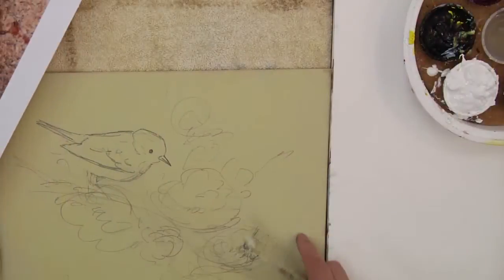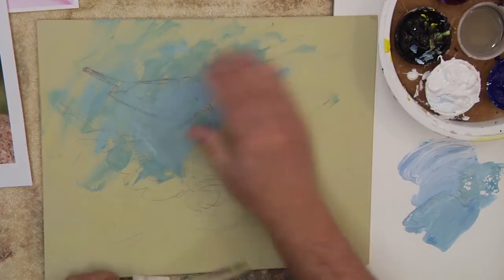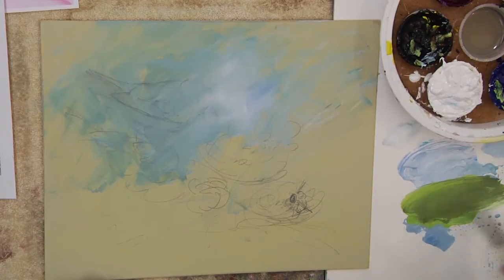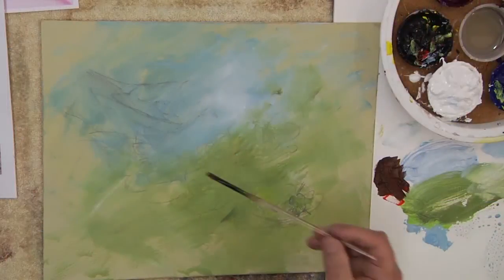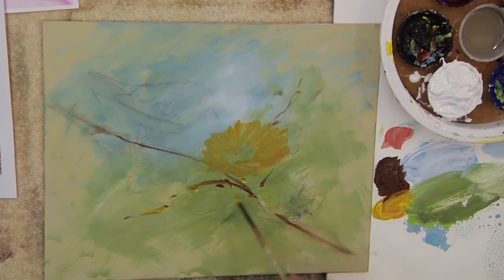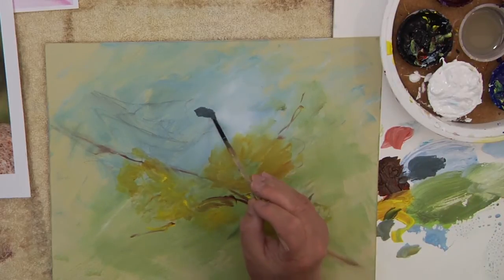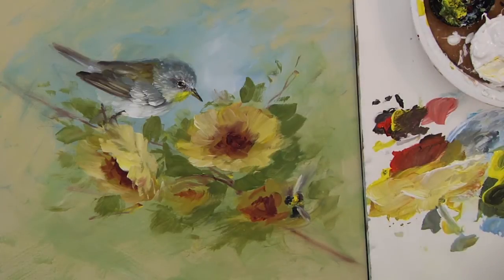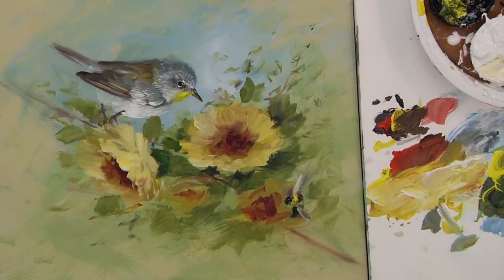The Parula and Bee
Join David in this quick compositional study where he shows you how to paint a lovely interaction between the Parula and a bee.